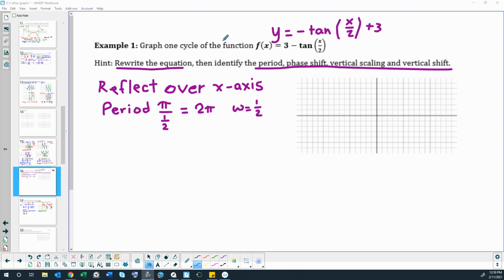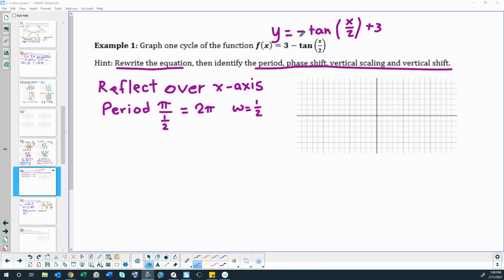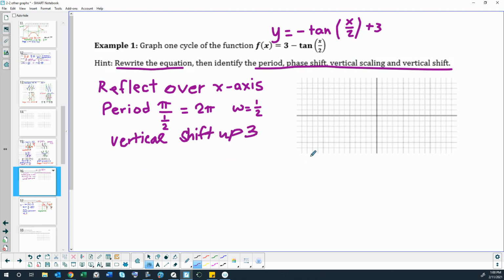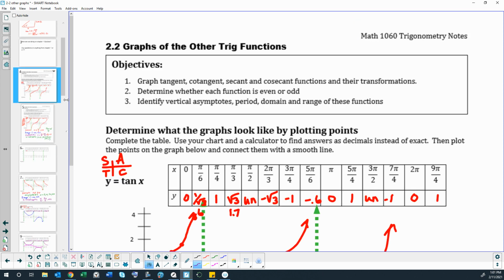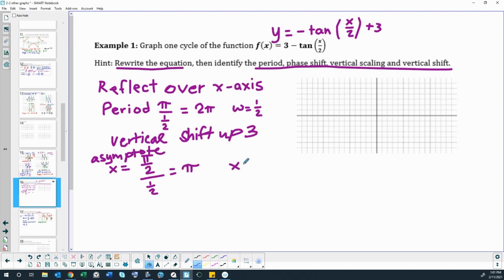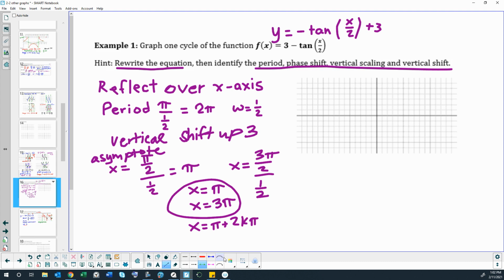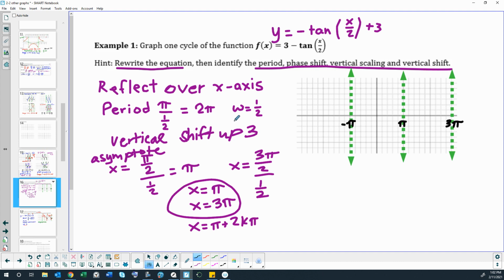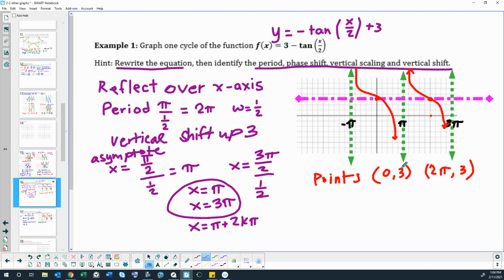math 1060 2-2 video 5 example 1 tan graph